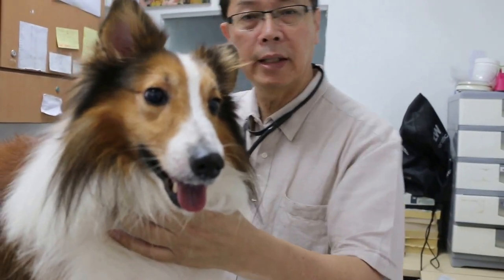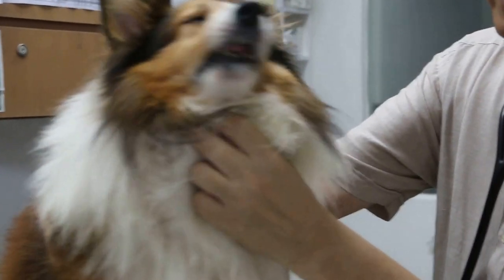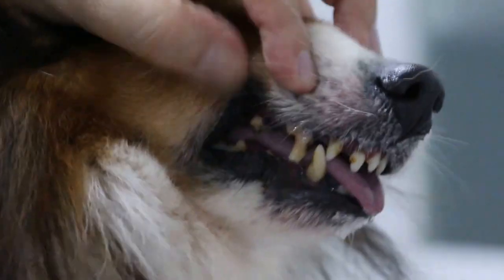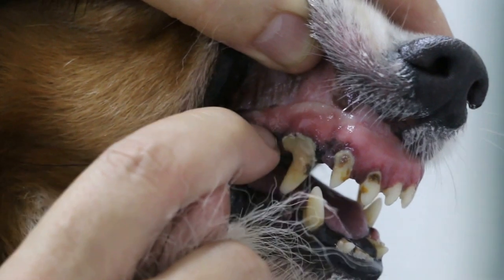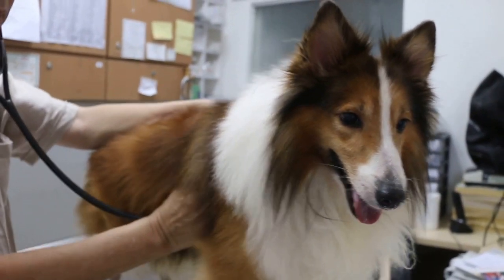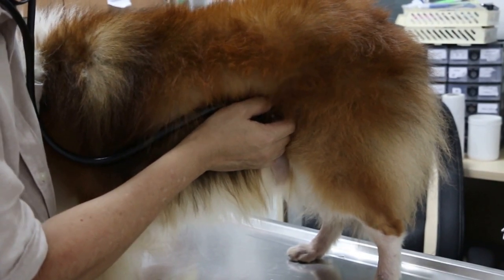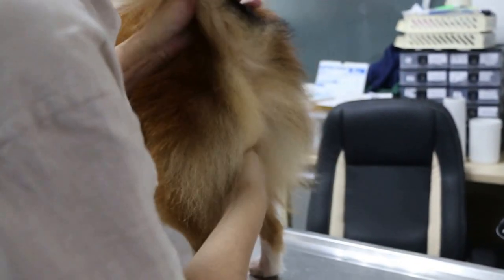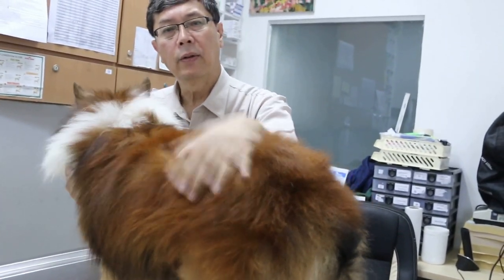Dental scaling in a 7-year-old Sheltie with bad breath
Oct 28, 2014.  A father and young adult daughter presented this gentle 7-year-old male Sheltie for dental scaling. A friend's Maltese had died after dental scaling by another vet and so the owners were worried about anaesthetic death. "Dogs usually do not die under anaesthesia or after anaesthesia," I said to the father. "Unless the dog has heart disease or poor health."

A thorough physical examination showed that this Sheltie with bad breath was generally healthy in heart and lungs.

The heart beats were irregular. 50% sedation  of domitor and ketamine IV calmed this nervous Sheltie.

In this case, I gave an IV drip, with IV baytril, frusemide and Vit B complex.

It is very important to provide a very close monitoring of the maintenance of isoflurane gas at 0-2%, oxygen flow rate at 2 litres/minute to ensure that minimal anaesthesia is being given. The dog did wake up in the midst of dental scaling as the maintenance dose was 0.5%. He was intubated again and maintained at 2%. The dog woke up fast and went home 3 hours later.  Follow up 2 days later showed that the dog is OK. The dog had been given dry dog food and milk since young. He likes only certain brands of milk. Well beloved family dog and in excellent body condition.